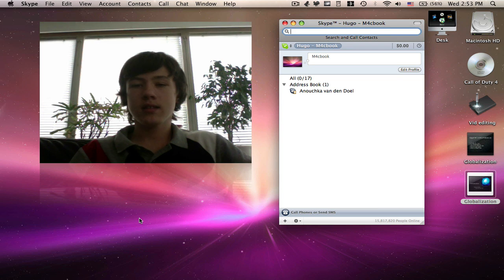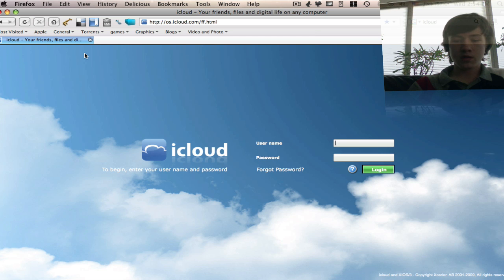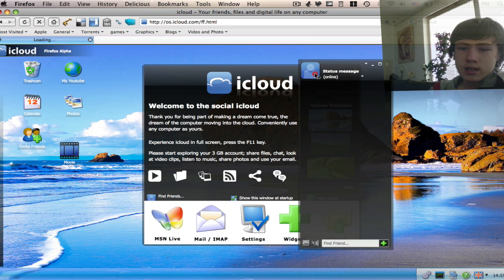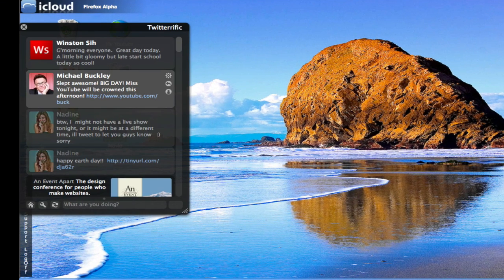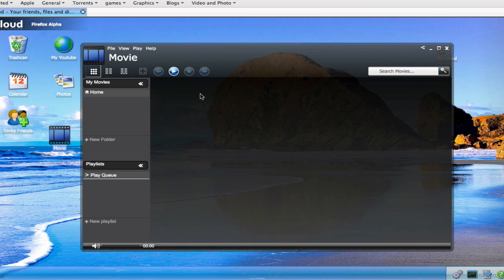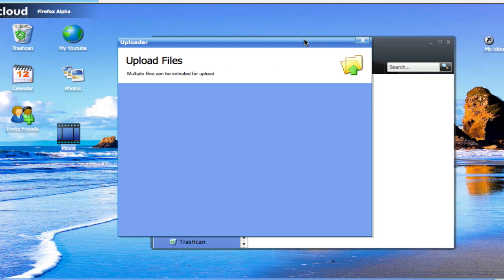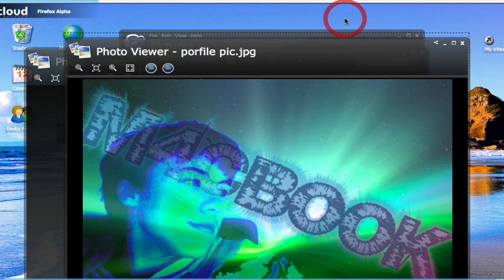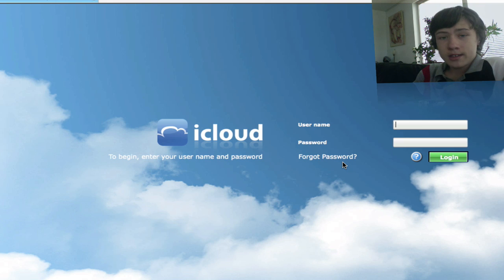Free operating system: ICloud (web-based)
Free operating system: iCloud (web-based) in HD